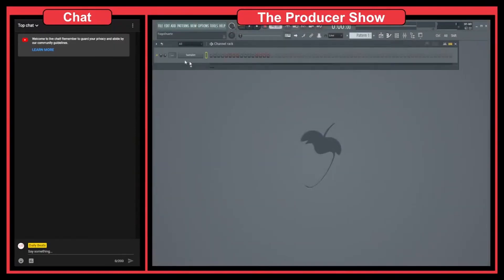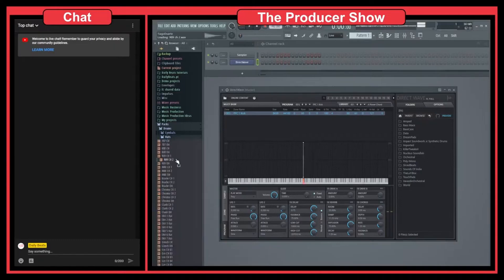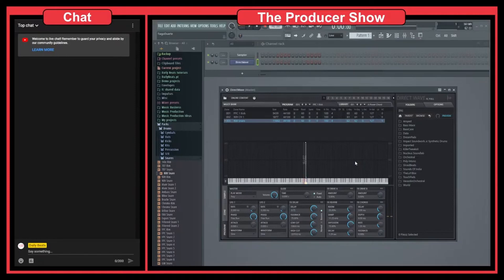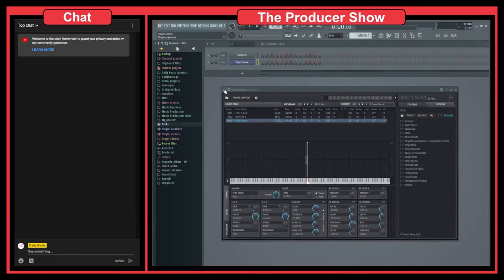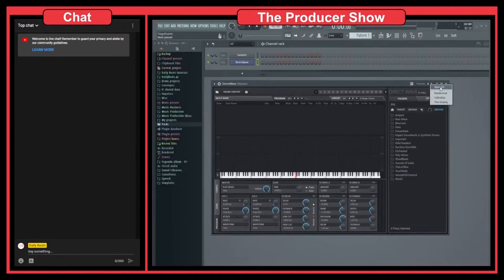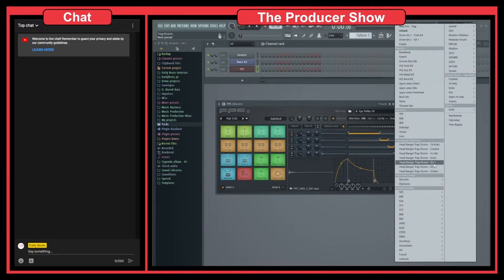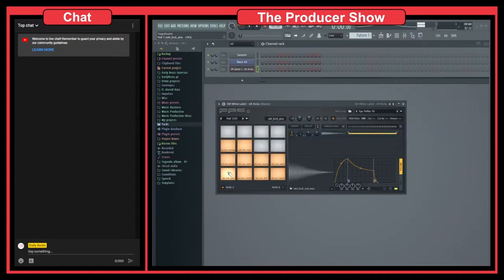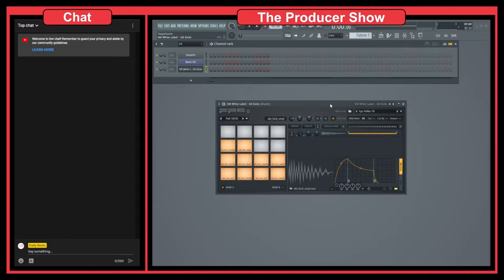How To Save Presets in DirectWave [FL Studio]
Hi, in this video I show how to save Presets in DirectWave. This was a questions that one of my subscribers posted in the comments. Saving presets in any plugin allows you to save time and not loading the the sounds every time you load plugins.